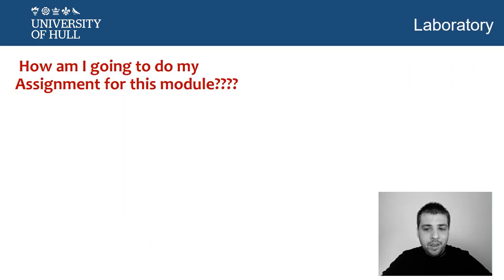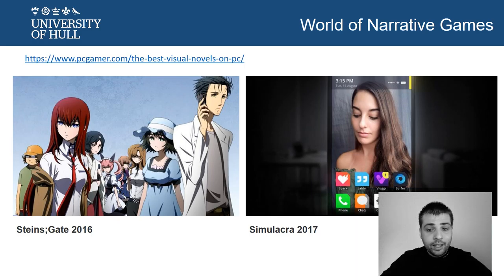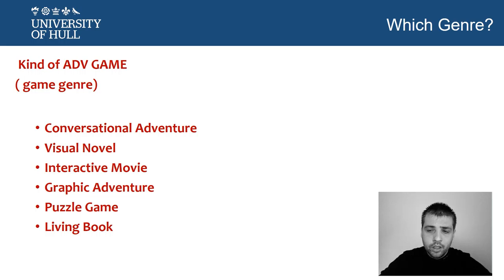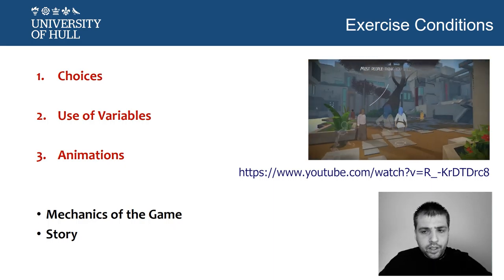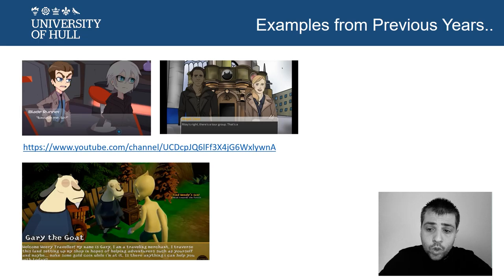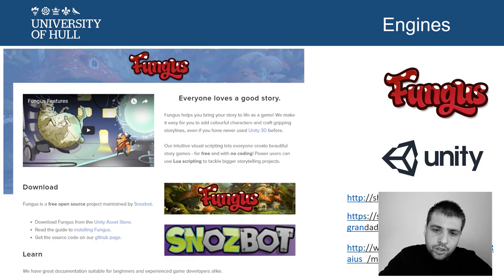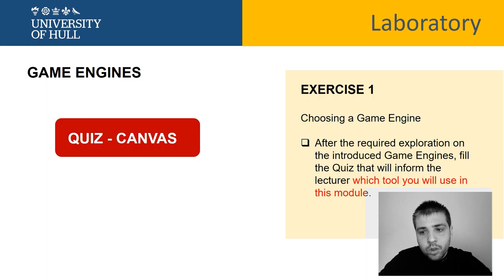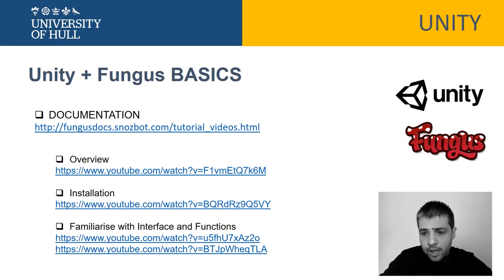[LABORATORY] DS01 Play and Narrative Lab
Lecture belonging to the module “Digital Storytelling” delivered at University of Hull (UK), October to December 2020.